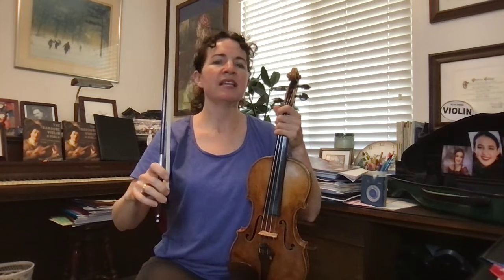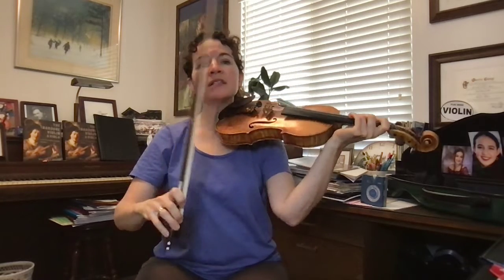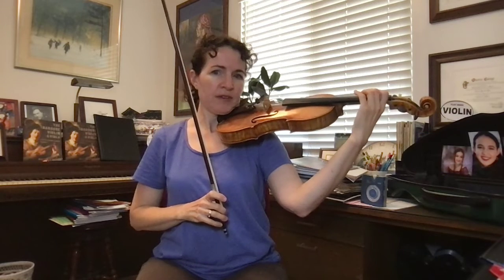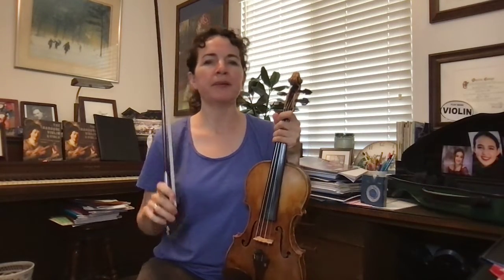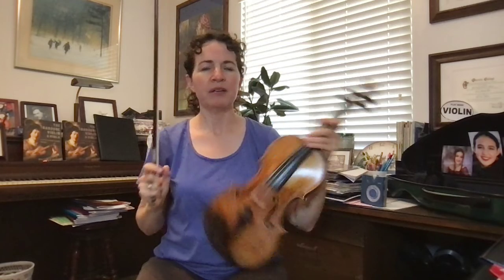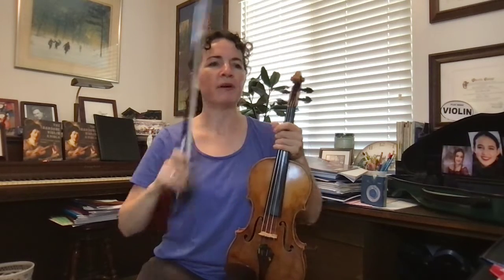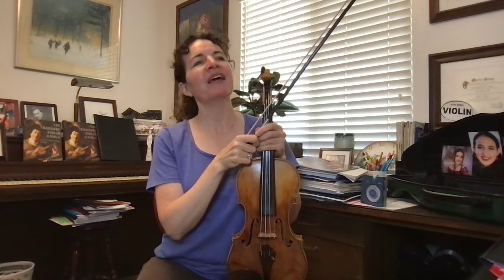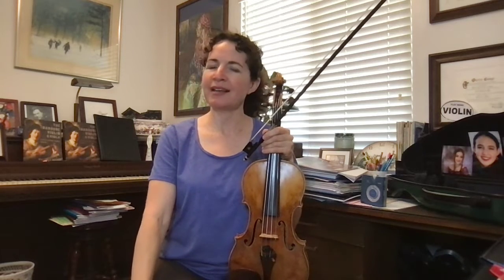Two Grenadiers Violin Lesson Video 2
This is the 4th video in this lesson, the second phrases of the piece.